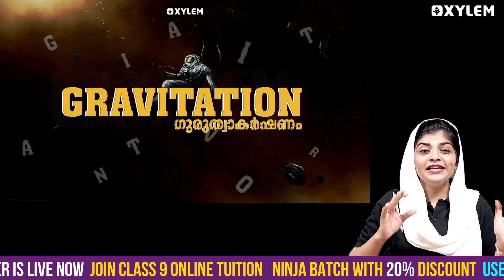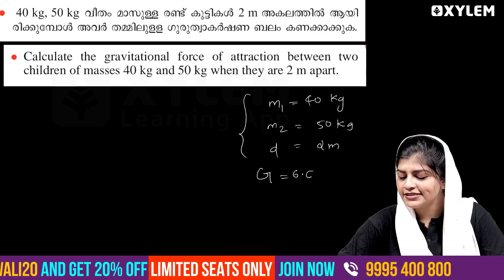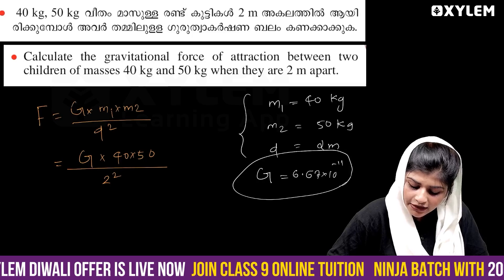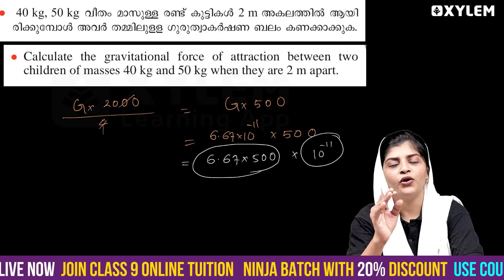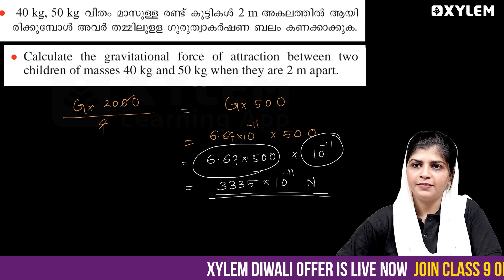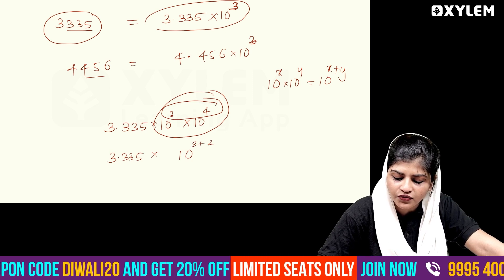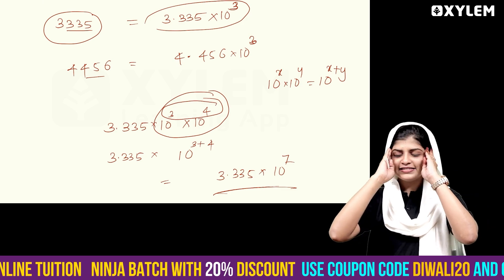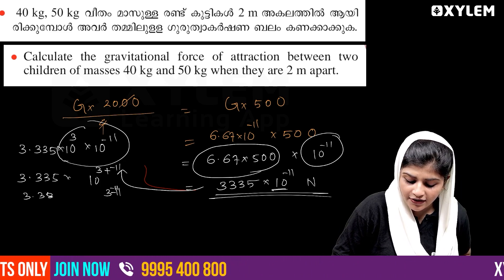ഈ ഒരൊറ്റ ചോദ്യം മതി. നിങ്ങളുടെ level മാറും | Xylem Class 9